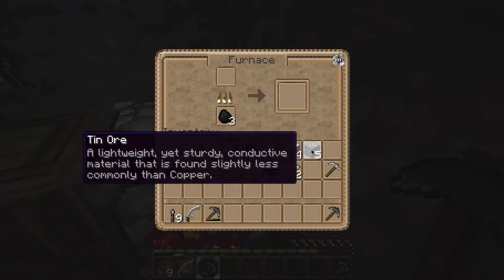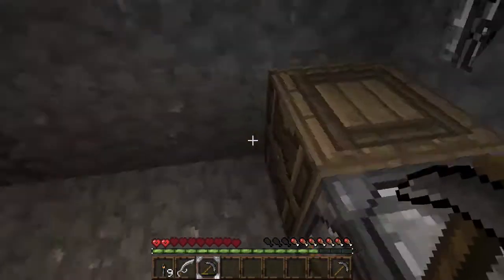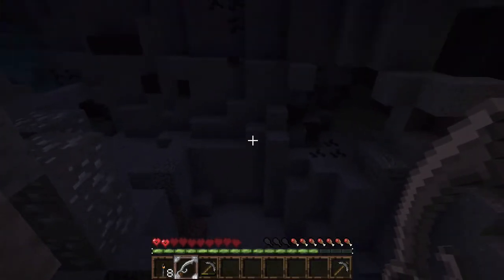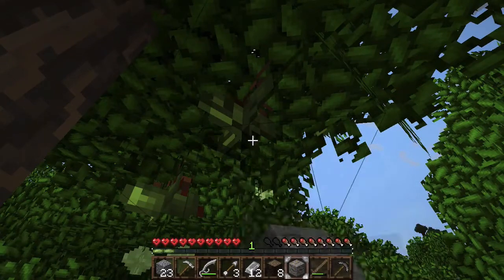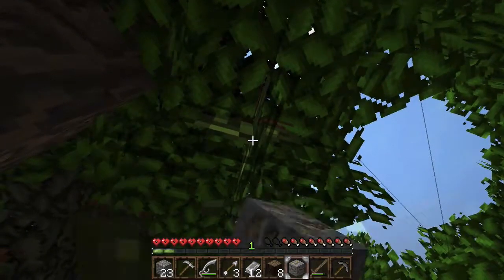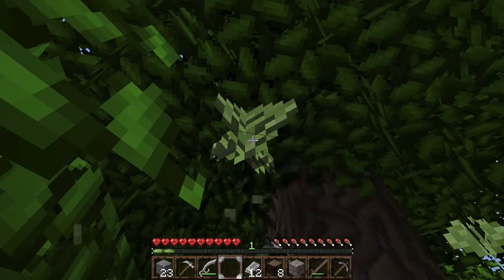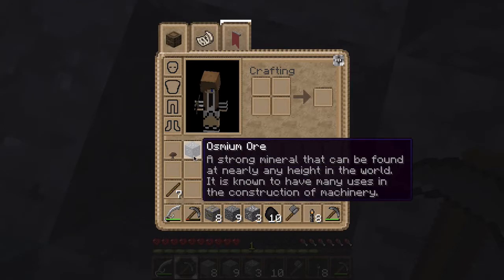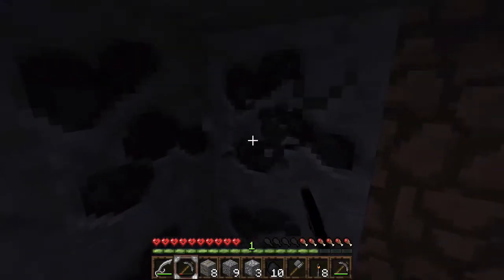You can eat a Chestnut?! | Alena Alanis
FOUND A CHESTNUT AND GUESS WHAT?